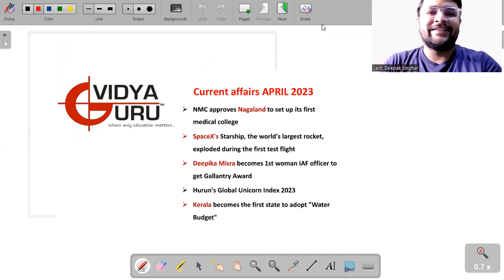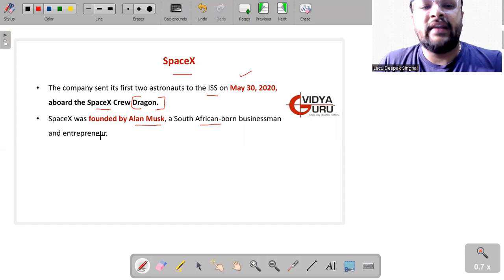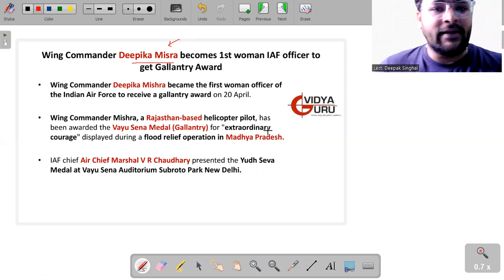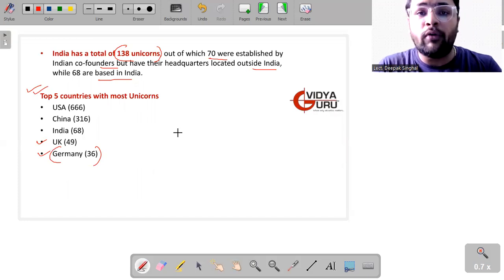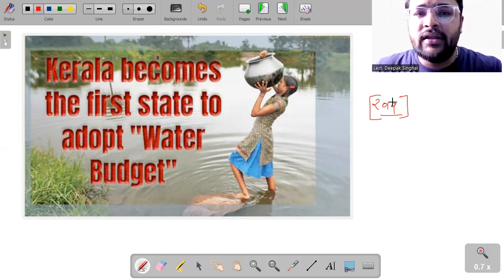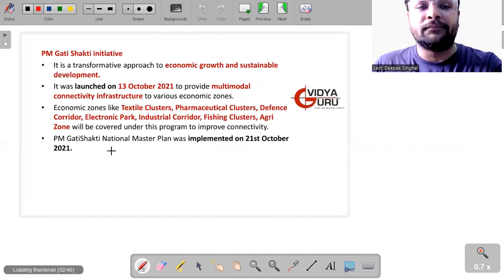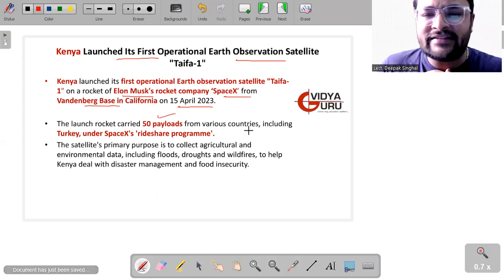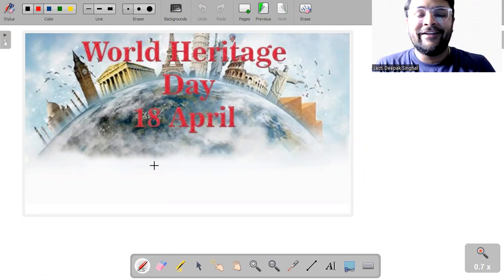Super Wow April 2023 Current Affairs English for SSC CGL, IBPS, SBI, CDS, DSSSB, KVS - 3